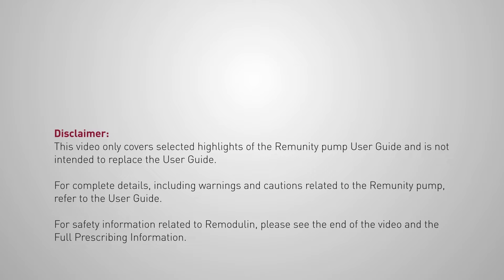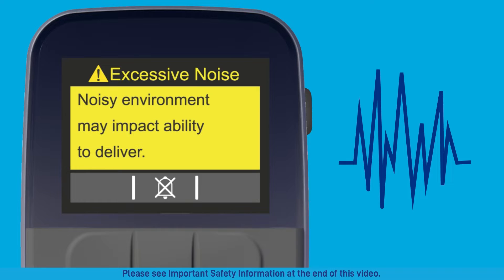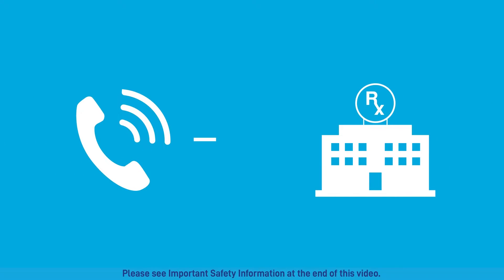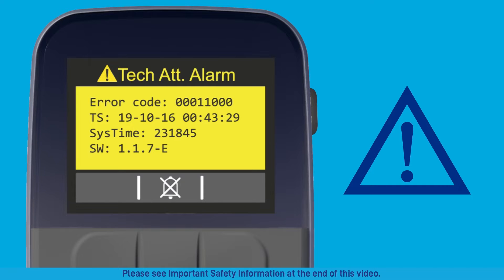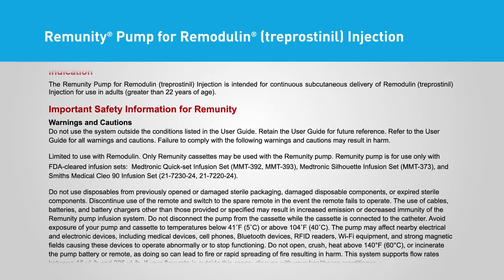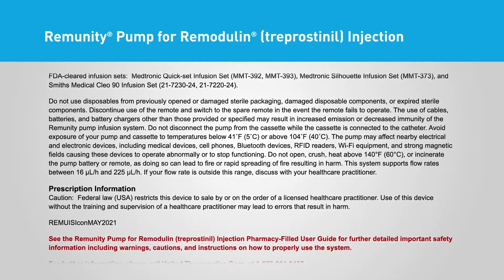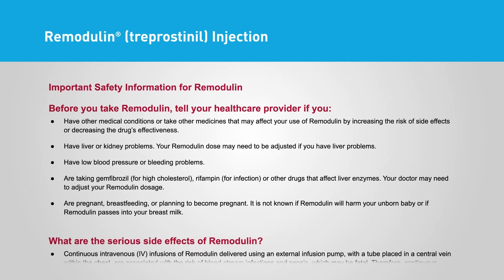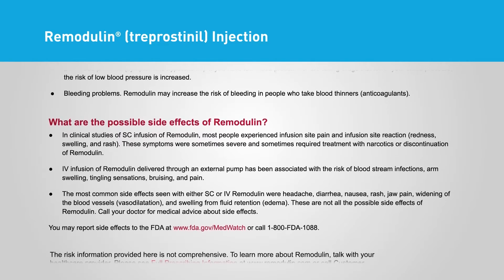Remunity User Guide Video 4: Pump Alerts and Alarms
An overview of how the pump lets you know about changes or problems.

REMUNITY SELECTED IMPORTANT SAFETY INFORMATION

The Remunity Pump is intended for continuous subcutaneous delivery of Remodulin® in adults over 22 years old. Follow the User Guide and refer to the guide for all warnings and cautions. Do not use damaged or expired disposable components or those from previously opened or damaged packaging. Discontinue use of remote and use spare remote if remote fails to operate. Use only cables, batteries, and chargers provided with Remunity. Do not disconnect the pump from the cassette while cassette is connected to the catheter. Do not expose Remunity to temperatures below 41˚F (5˚C) or over 104˚F (40˚C). The pump may affect nearby electronic devices and they may stop functioning properly. Do not open, crush, heat above 140°F (60°C), or incinerate the battery or remote, as it could cause harm.

REMODULIN SELECTED IMPORTANT SAFETY INFORMATION

Use of Remodulin® may include risk of catheter-related bloodstream infections with intravenous infusion, worsening of PAH symptoms due to sudden large reductions in Remodulin dose, low blood pressure, and increased risk of bleeding. The most common adverse reactions to Remodulin include site pain and infusion site reaction (redness, swelling, and rash) which were sometimes severe, headache, diarrhea, nausea, rash, jaw pain, widening of the blood vessels (vasodilation), and swelling from fluid retention (edema). These are not all the possible side effects of Remodulin. Speak with your healthcare provider if you experience any of these side effects (optional statement, depending on intended audience).

See video for full IMPORTANT SAFETY INFORMATION.